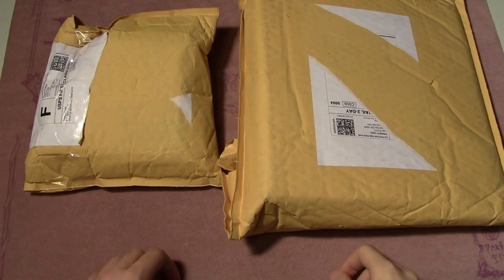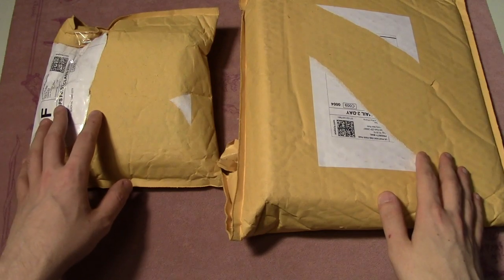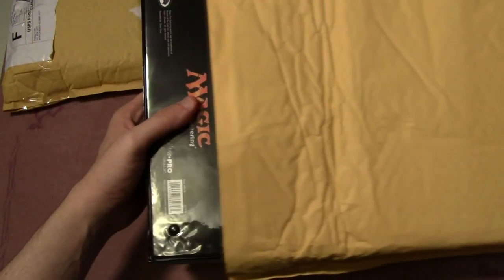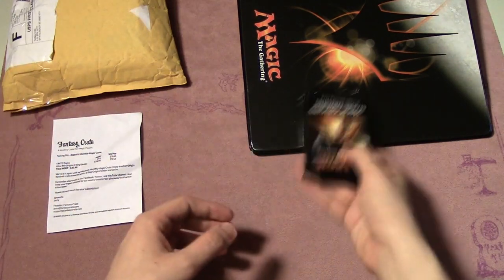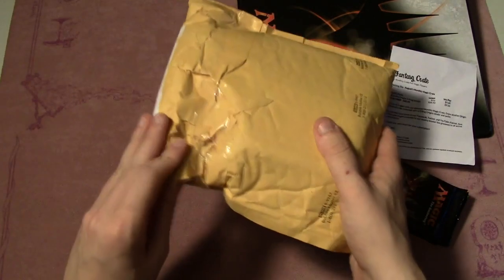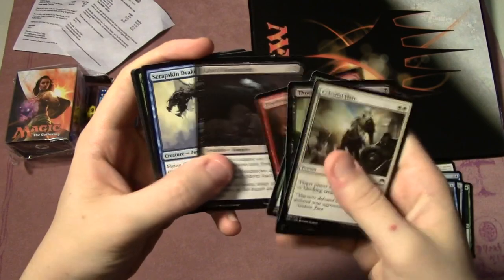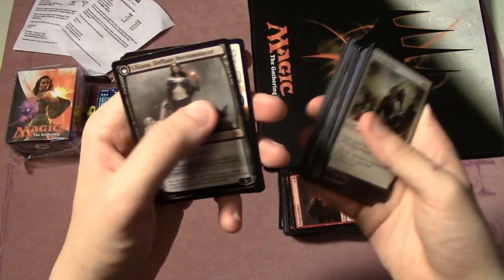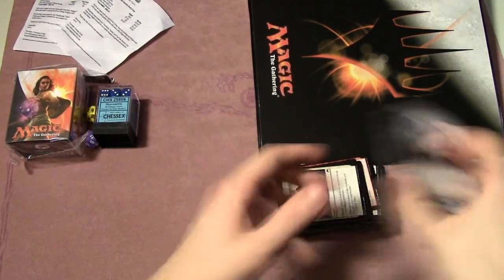MTG - August Fantasy Crate Unboxing & Giveaway